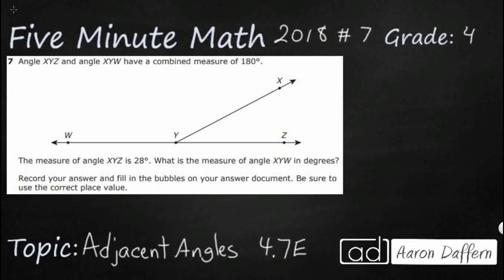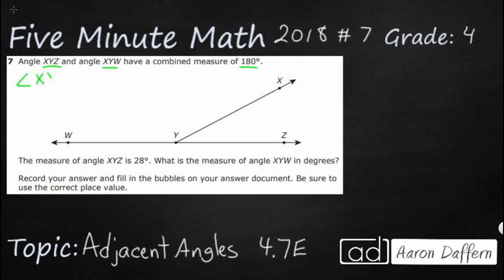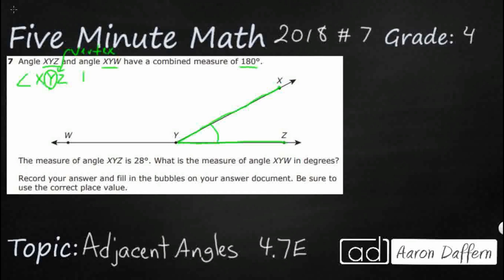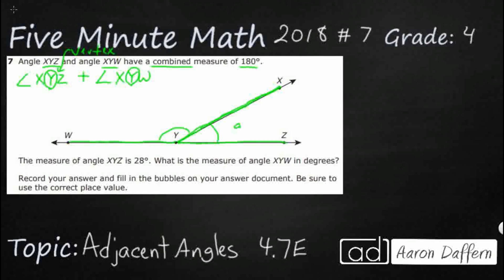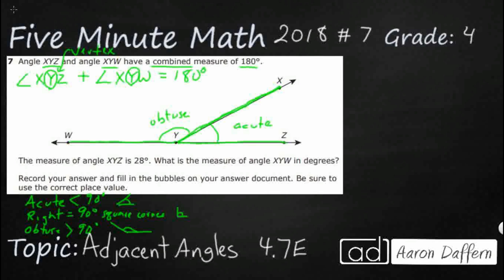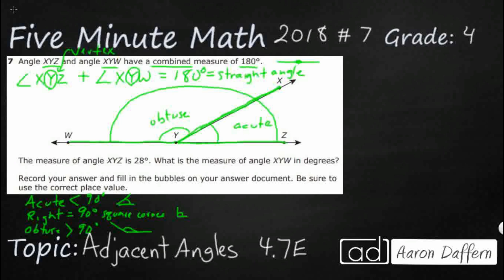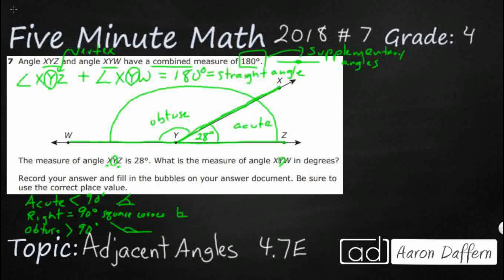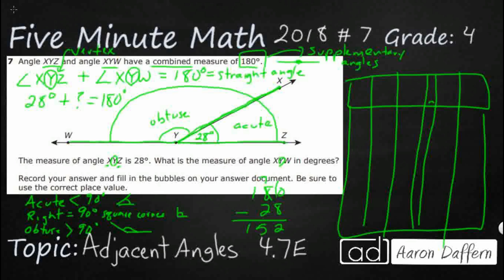4th Grade STAAR Practice Adjacent Angles (4.7E - #2)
Practice determining the measure of an unknown angle formed by two non-overlapping adjacent angles given one or both angle measures with a test item from the 2018 released STAAR test (#7 - 4.7E).